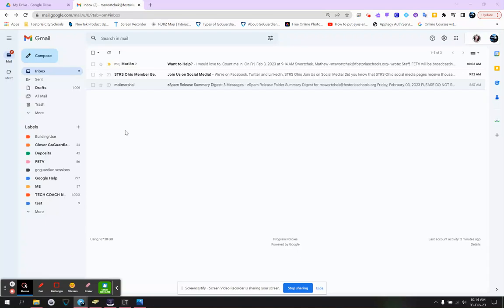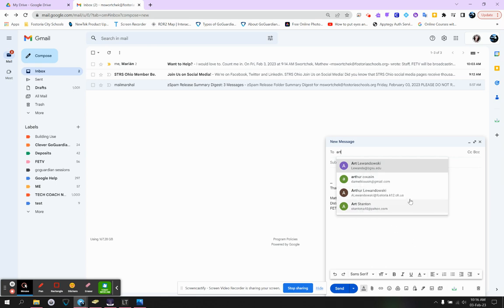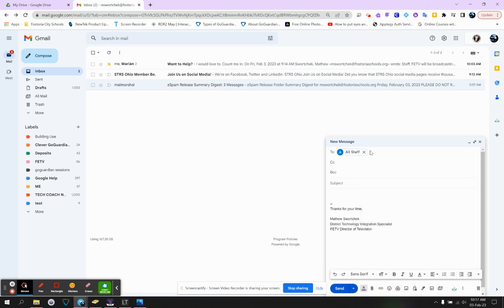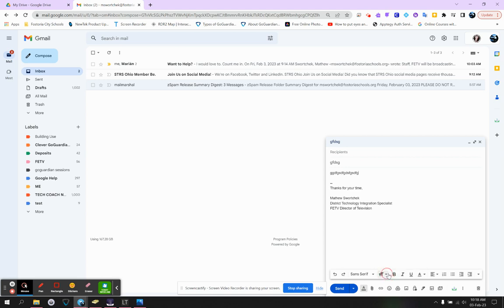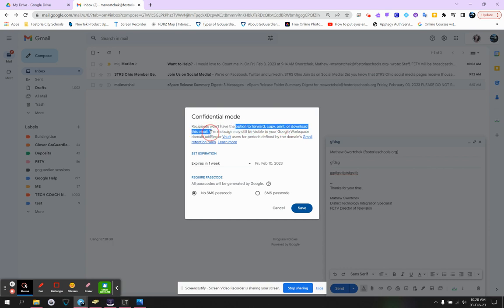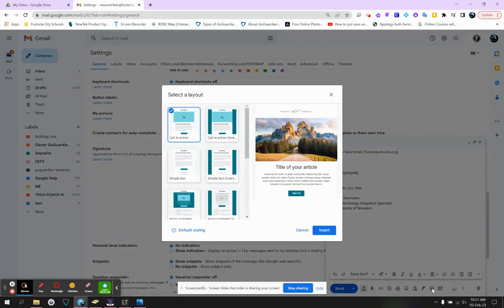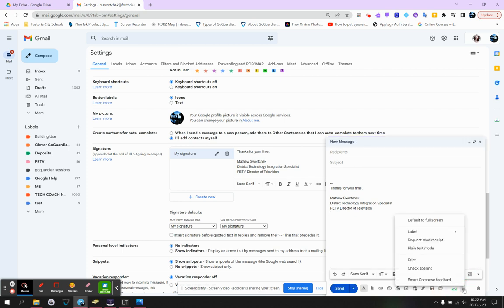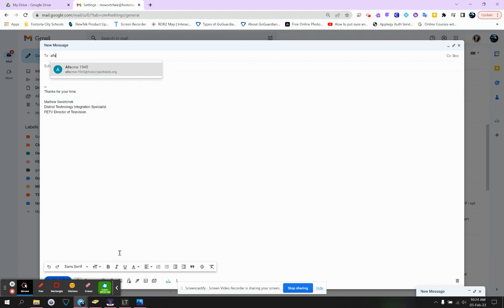G-Mail Training: G-mail In-Depth Look at the Compose Button & writing Email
This training is part of Fostoria City Schools Gmail Training.

These trainings are designed to better our staff and develop their abilities.

This training was produced by Mathew Swortchek, District Technology Integration Specialist